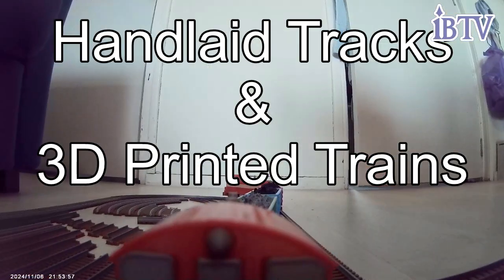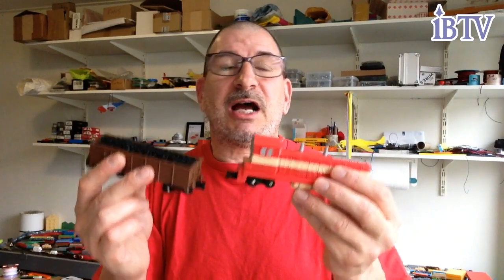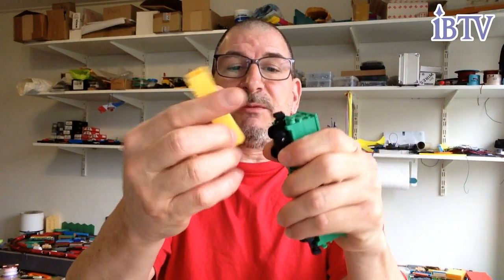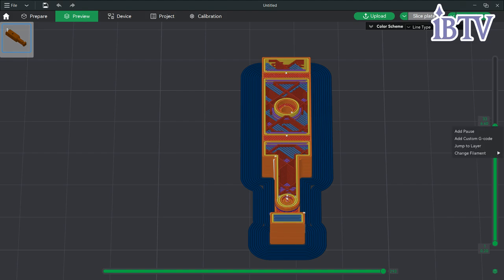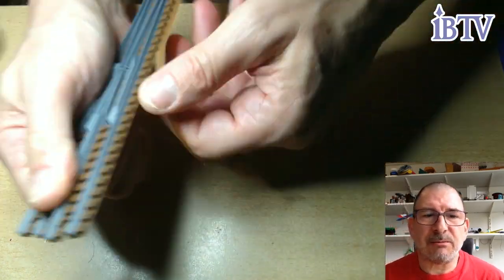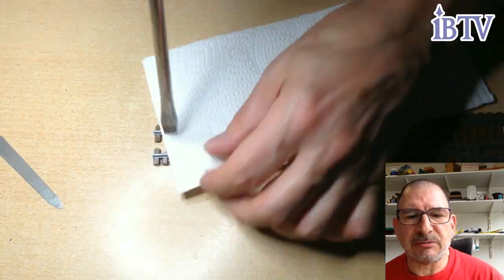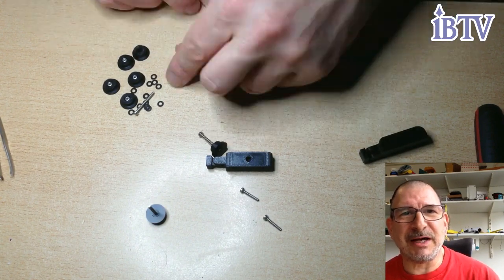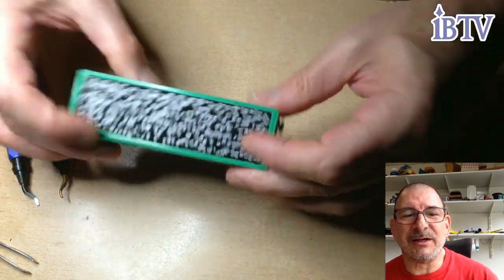HO 3D Printed Train Set - Cars, Tracks, Couplers Even Working Turnouts! All 3D Printed!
I've been making N Scale trains for Micro-Trains Medium Shank Couplers for a few years now. But I've always looked to the massive nearly twice as big HO scale as an interesting design project since my tiny apt is small for a N Scale layout. This is my fully printed HO Train Layout Board Game! It is in proper HO gauge, so any HO cars should work fine, not as sure about the turnouts though.

You can print your own HO scale layout, just add M2 20mm and 12mm bolts, washers and locknuts and some magnets (N52 6x3) and it's choochoo!! Just in time for under the Xmas tree!

If you like it, please like the design and upload a make if it brings someone you know joy!